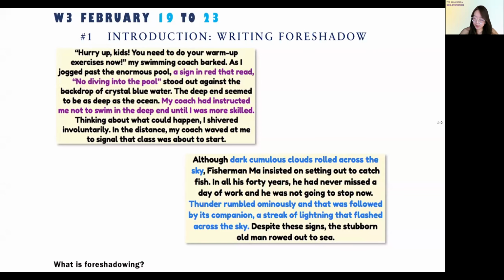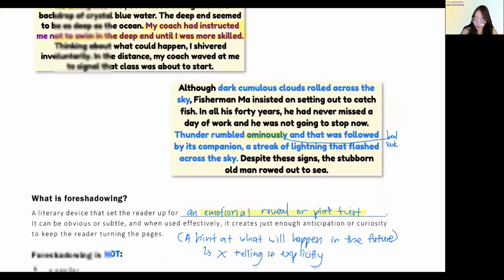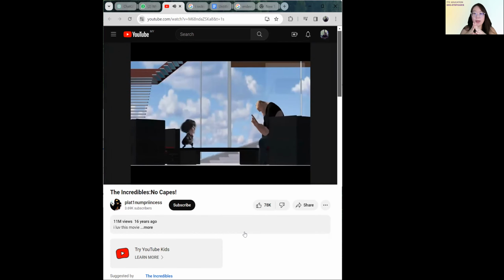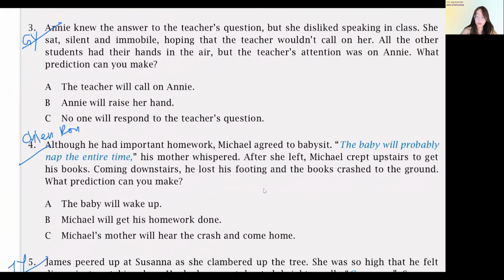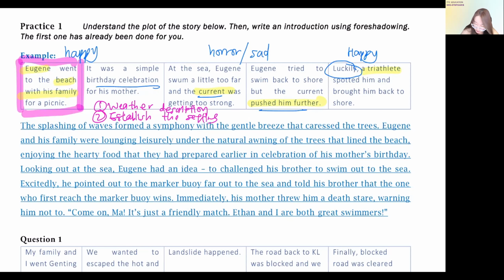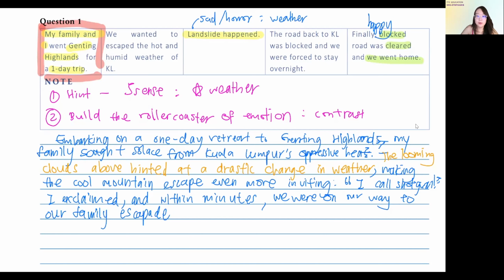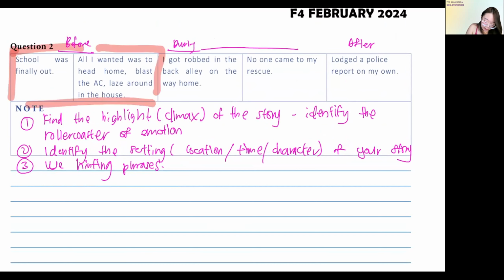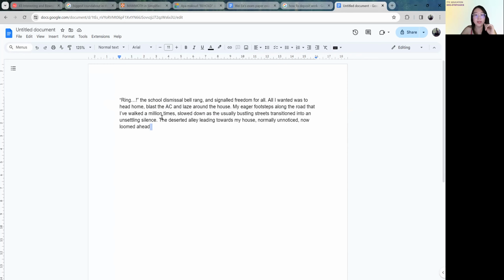F4 2024 ENG STEPHANIE FEB W3 (E)